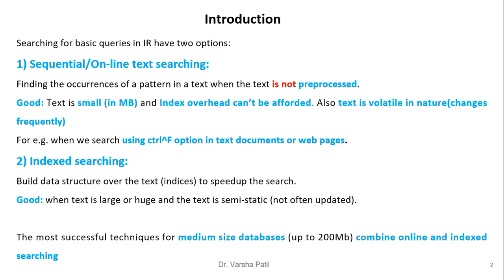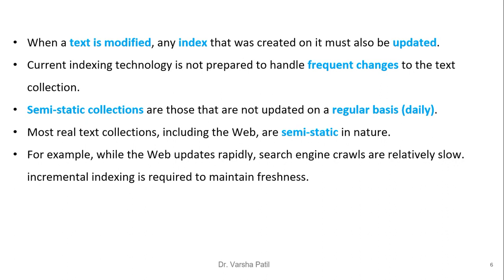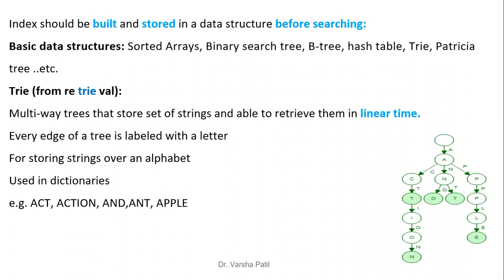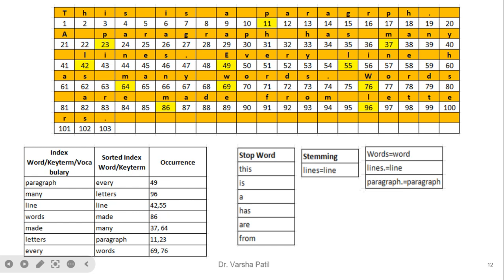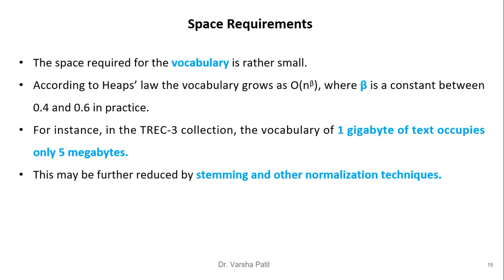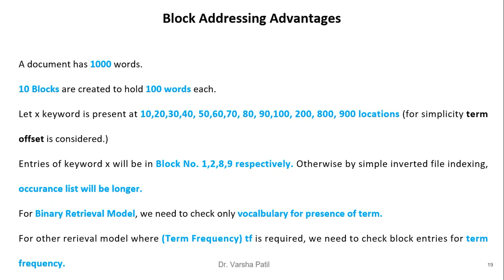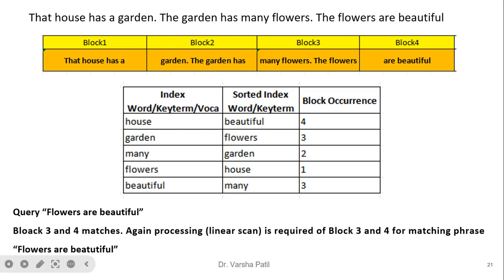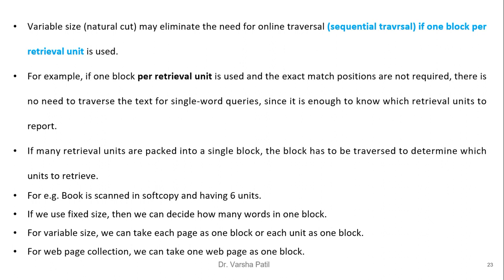Inverted File Index, Information Retrieval, Block addressing, Fixed size, variable size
Inverted File Index, Information Retrieval, and Searching: Sequential/On-line text searching & Indexed SearchingBasic Concepts of Index, Inverted File IndexBlock AddressingBlock Size: Fixed &Variable